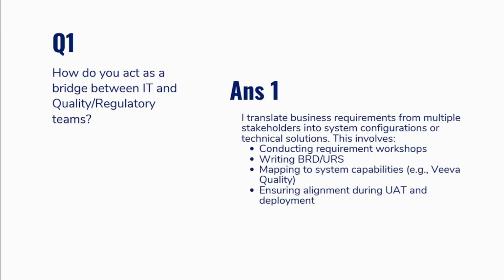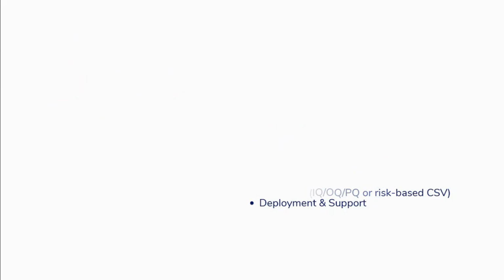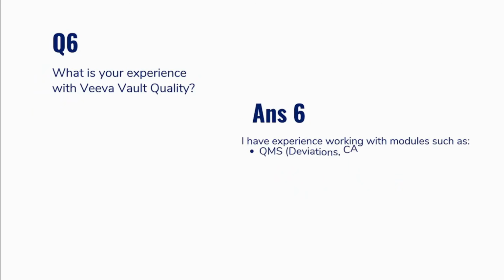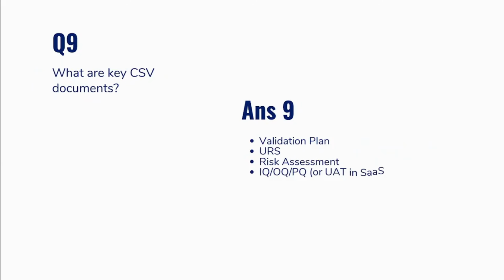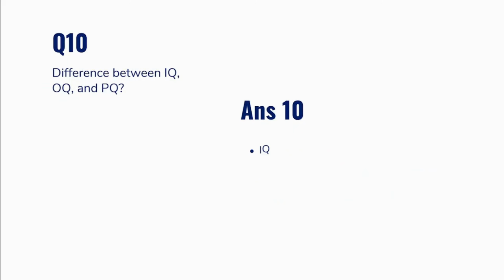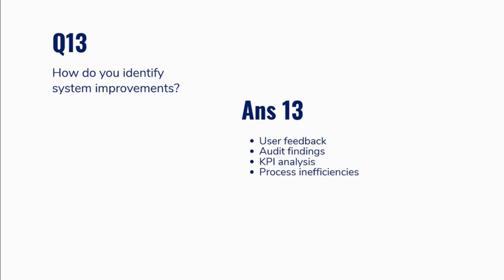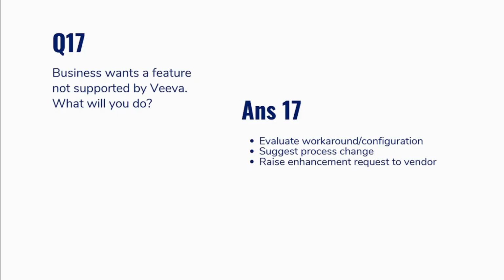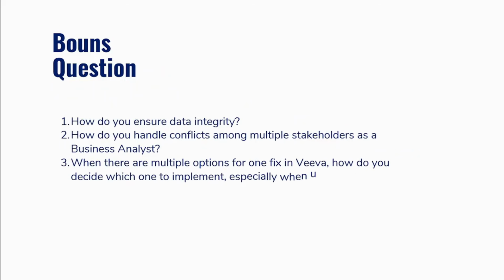Veeva Vault BA Interview Q&A | Real Scenario-Based Questions - 2026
Are you preparing for a Business Analyst role in Life Sciences or Pharma IT?

This video is tailored for professionals looking to crack Veeva Vault Business Analyst interviews with confidence. It covers real-world interview questions along with structured answers that reflect industry expectations in regulated environments.

In this video, you will learn:

Requirements gathering techniques and stakeholder management
Difference between Functional Specification (FS) and Design Specification (DS)
Understanding SDLC in regulated Pharma environments
Basics of Computer System Validation (CSV)
Scenario-based Business Analyst interview questions and answers

This content is designed to help you align with industry standards followed in Life Sciences and regulated systems like Veeva Vault.

Whether you are transitioning into Pharma IT or already working in the domain, this guide will support your interview preparation with practical insights.

I'm here to support you every step of the way!